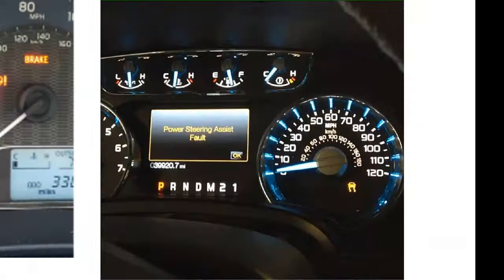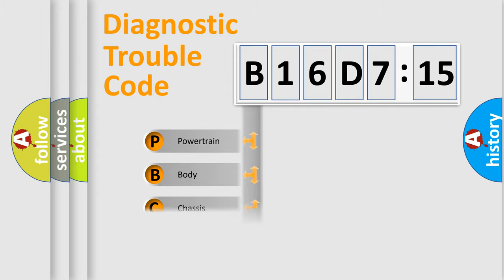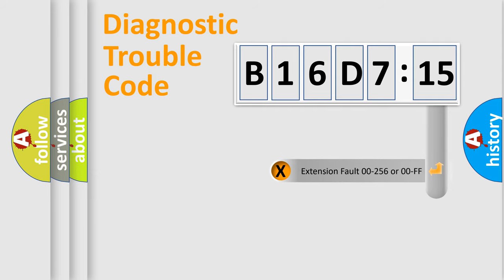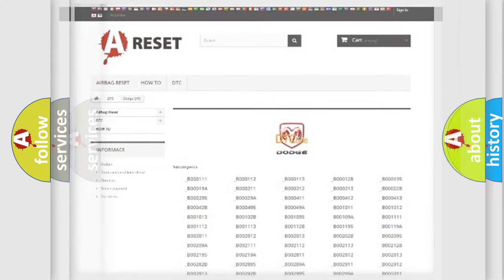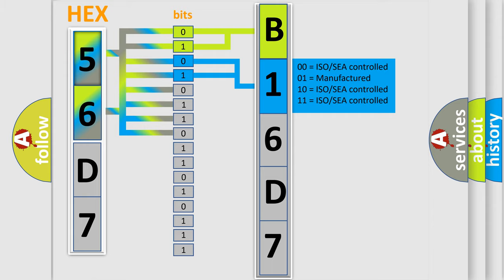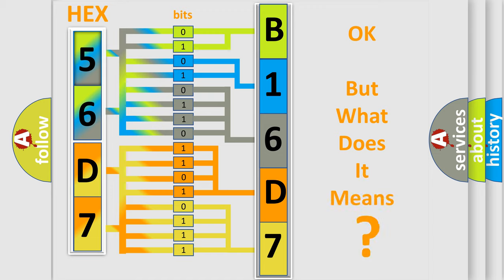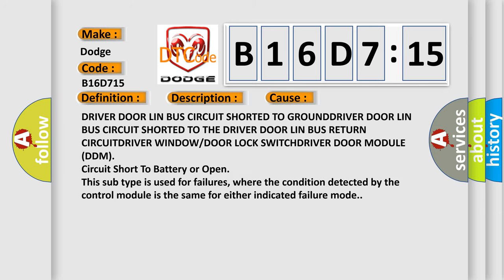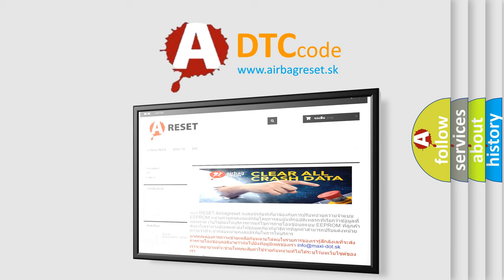DTC Dodge B16D7-15 Short Explanation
Contents:
0:21 Basic DTC analysis according to OBD2 protocol standard.
1:48 Insight into programming
2:58 A diagnostically understandable description of the Diagnostic Trouble Code
3:05 Basic error definition

Make
Dodge
Code
B16D7 15
Definition
LIN Bus - Circuit Short To Ground
Description